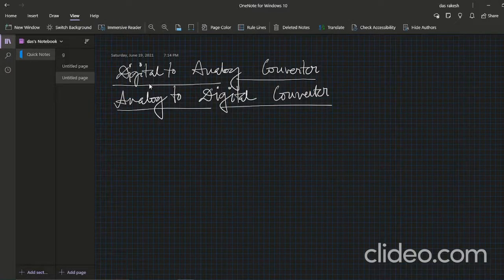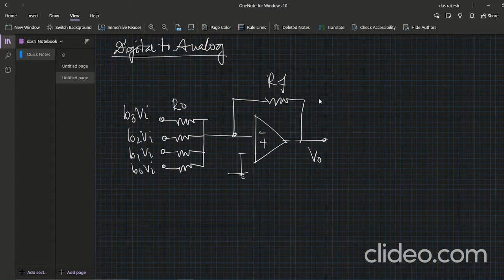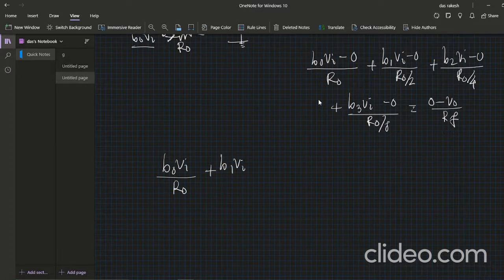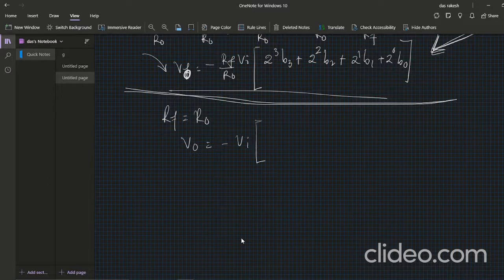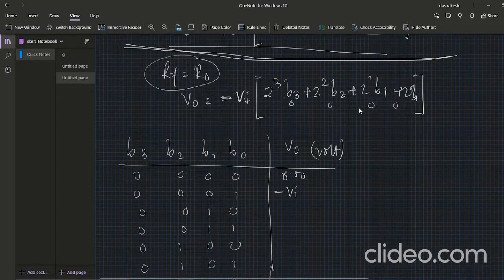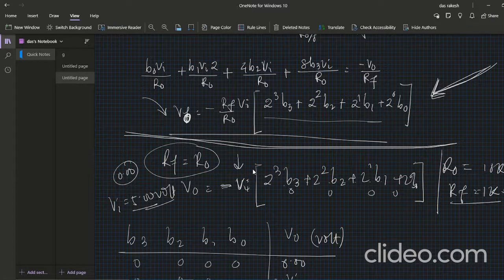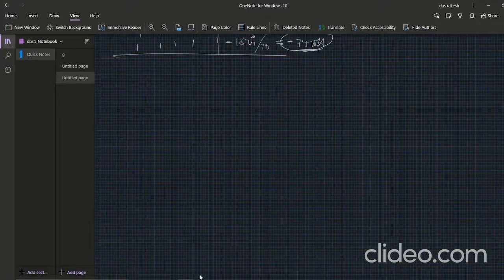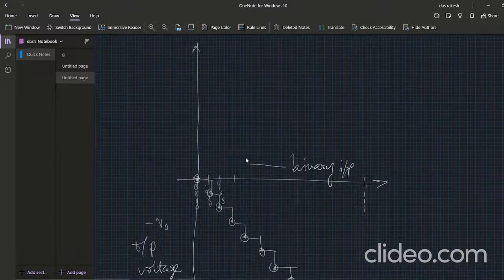Digital to Analog Converter circuit